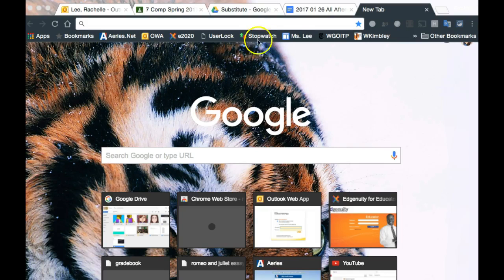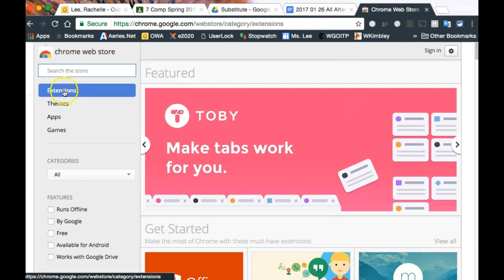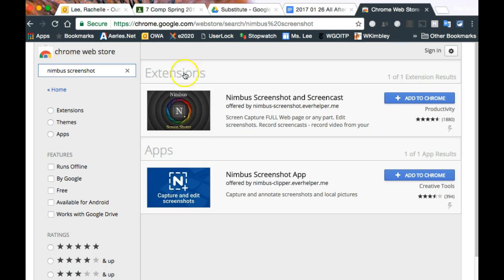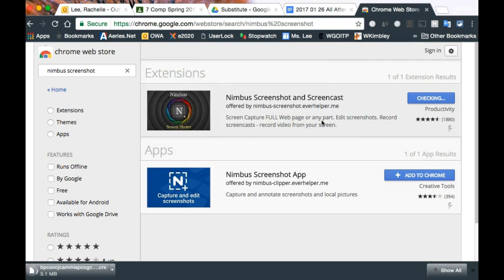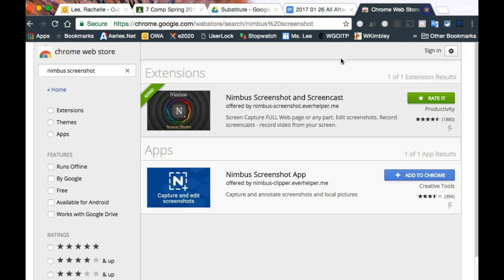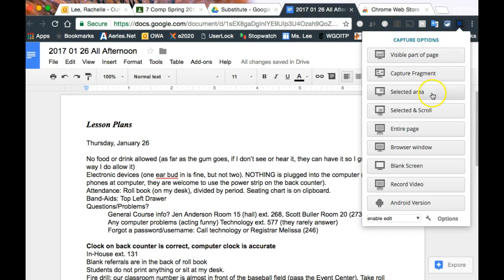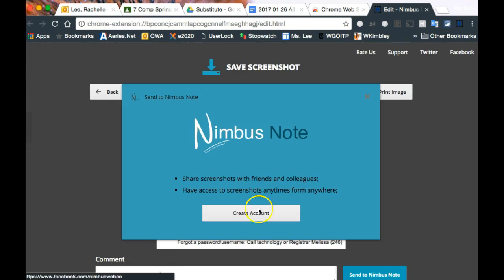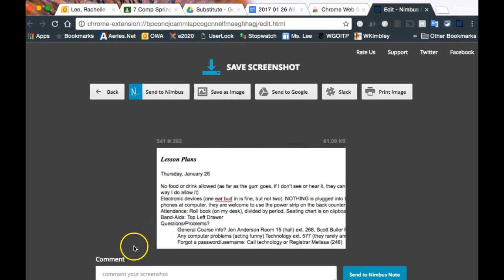Install Nimbus Screenshot